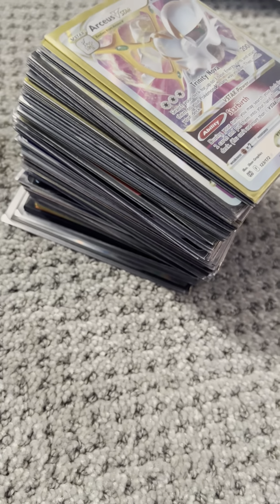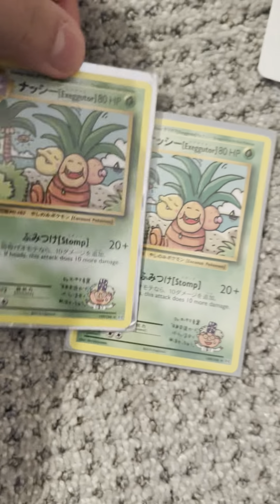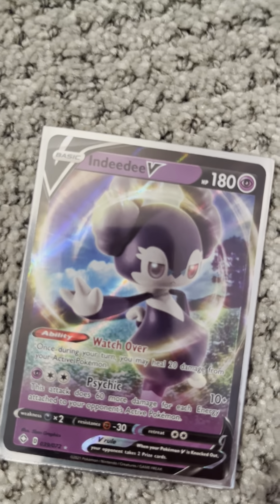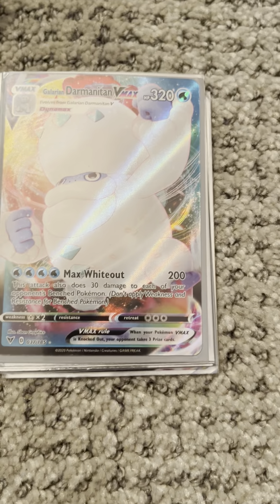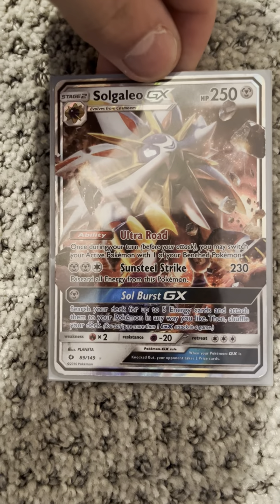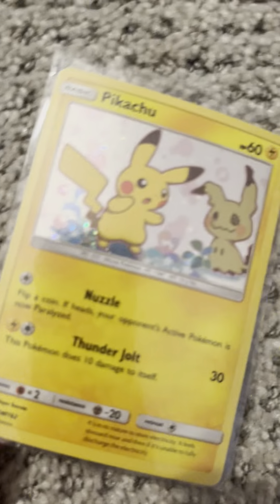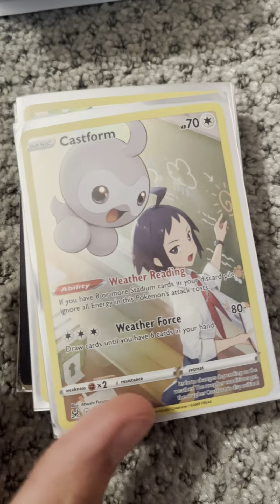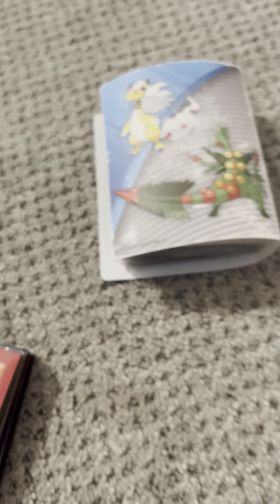My Pokémon card collection